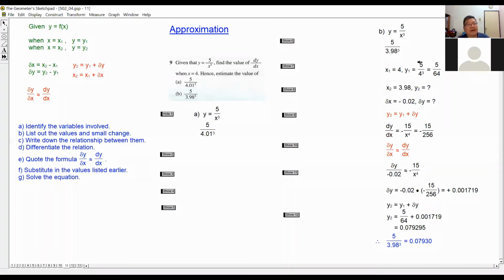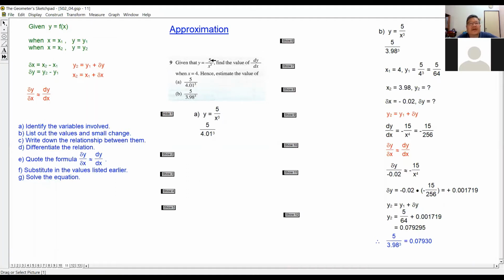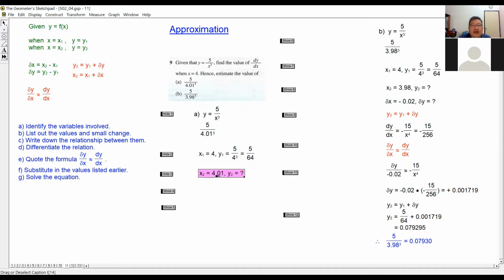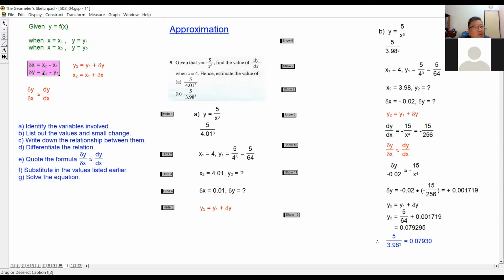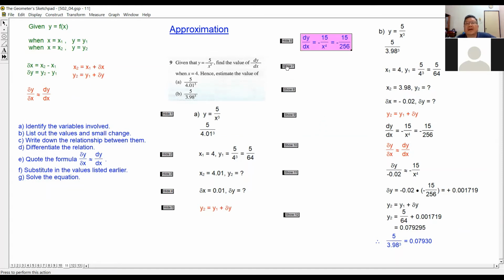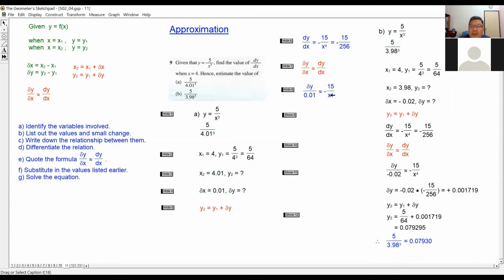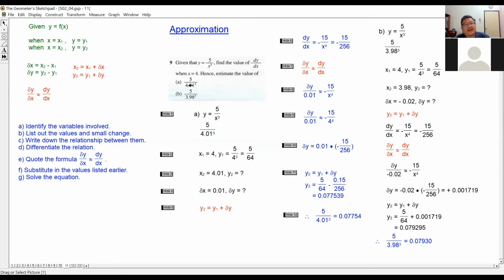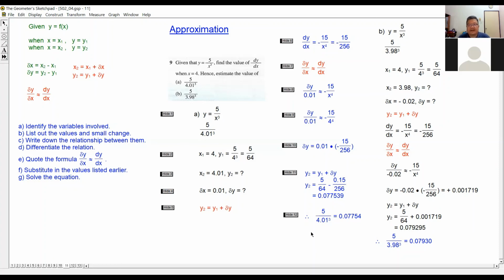Add Math Form 5 Chapter 2 Approximation (3)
Approximation
Differentiation
Add math